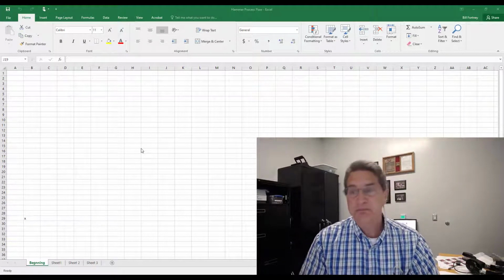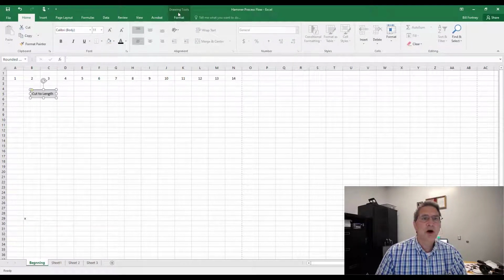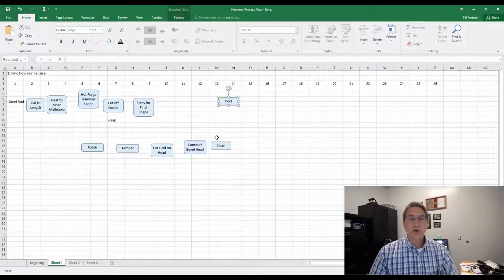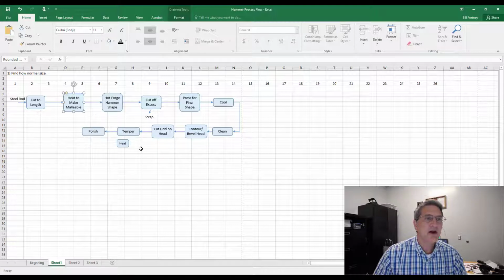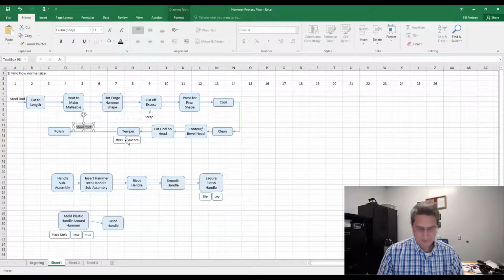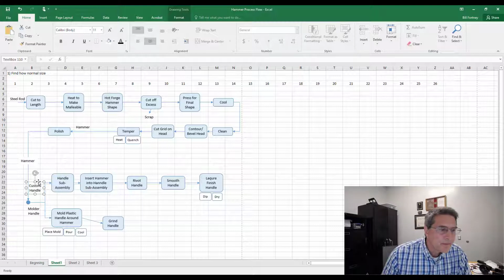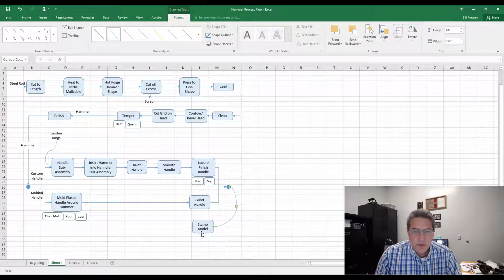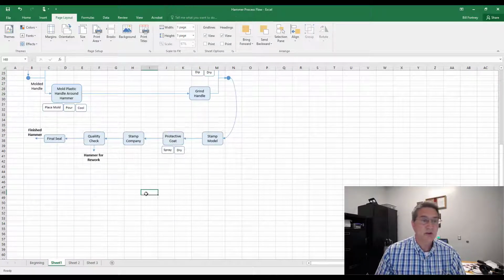Doing Process Flow Charts in Excel